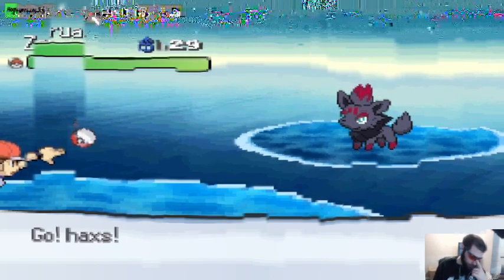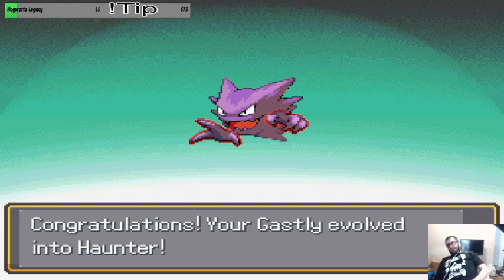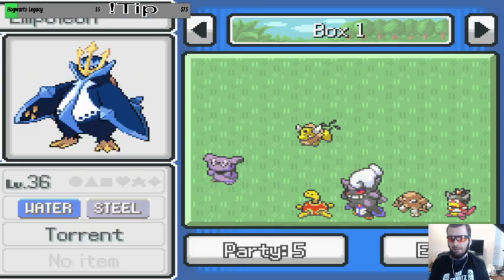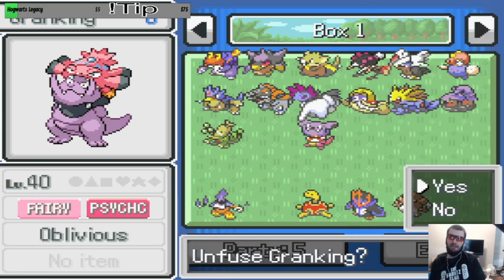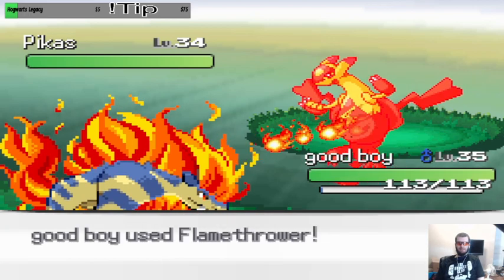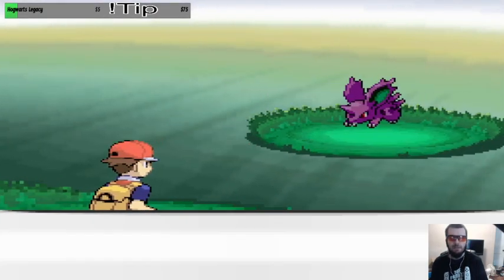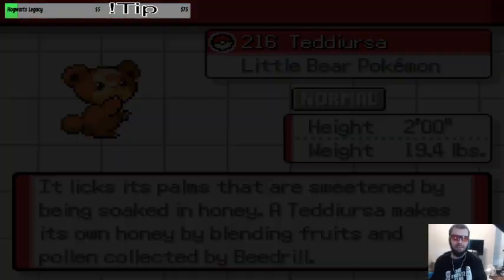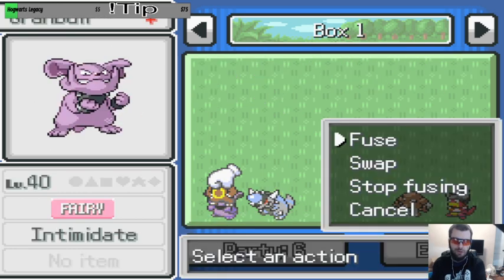Pokemon infinite fusion nuzlocke part 30: trying to get my encounters